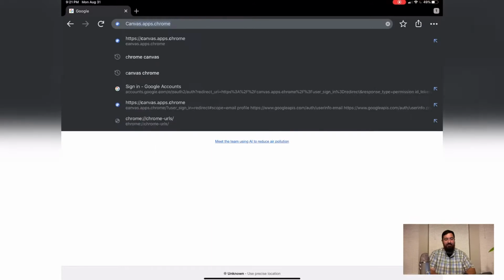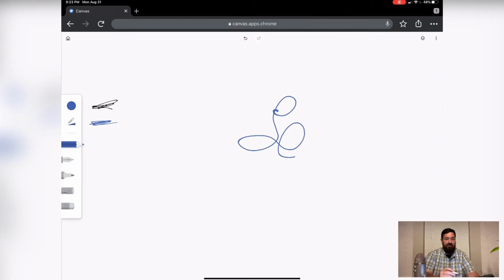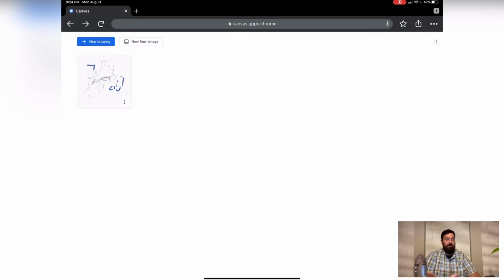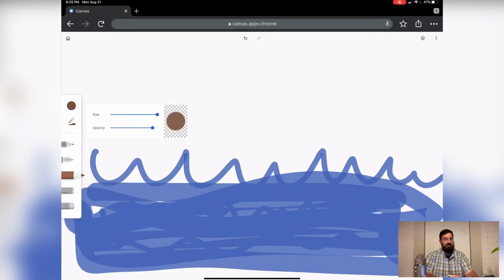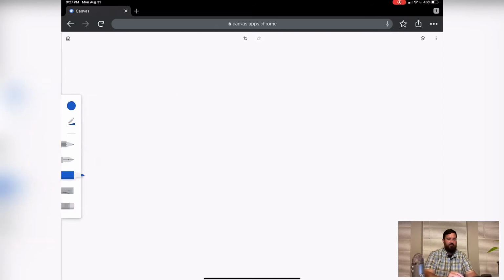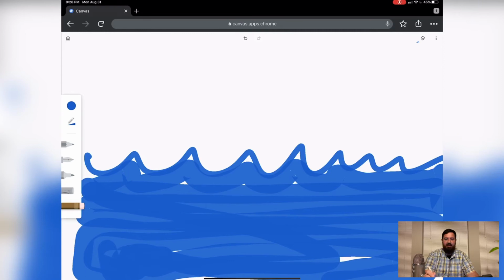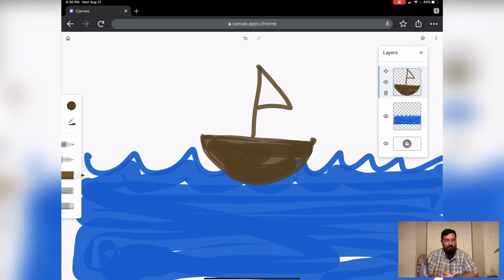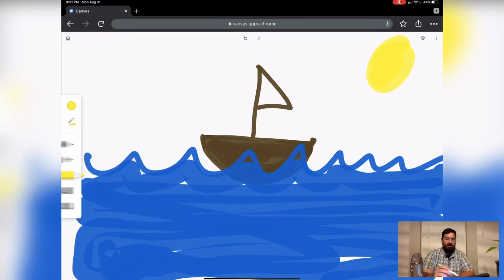Week 2 Day 2 - Chrome Canvas